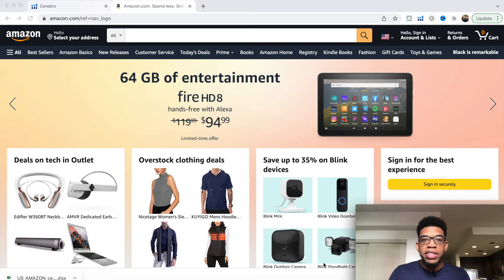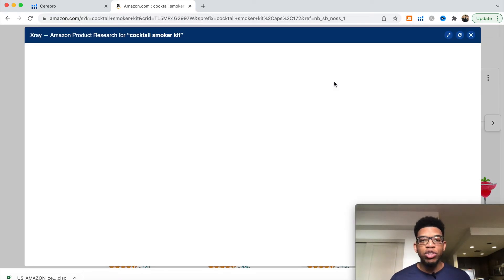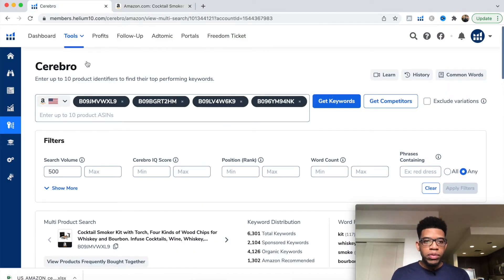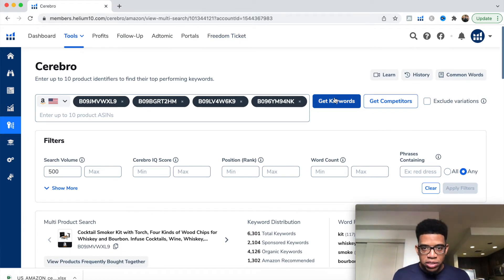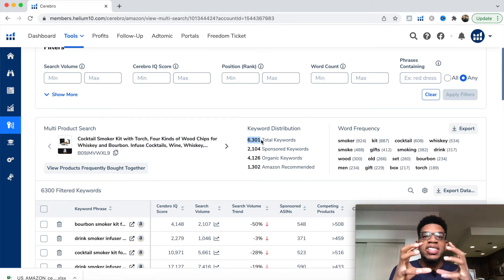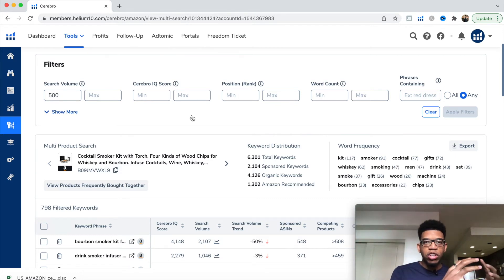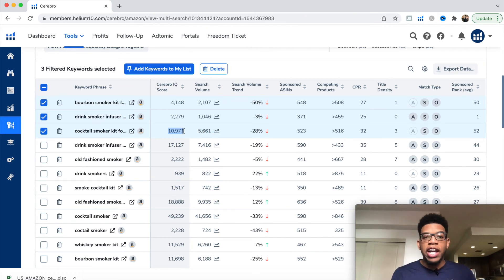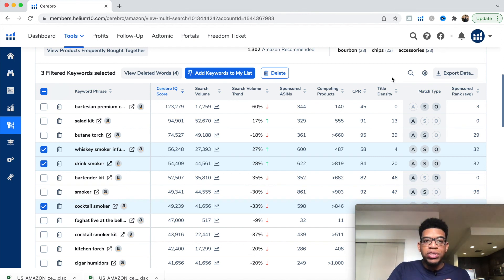Amazon FBA Helium 10 Cerebro - (HOW TO FIND AND STEAL THE TOP KEYWORDS FROM YOUR COMPETITORS) 2022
Helium 10 is an incredible software that all Amazon seller should understand how to use. In this tutorial I go over exactly how to use cerebro to spy on your competitors and get specific keywords that are driving them sales.

Cerebro is an incredible tool because it allows you to compare all of the top competitors and really get to the specific keywords and their search volume. This allows you to easily decipher between which keywords are worth adding in your listing and which ones are not.

Without Cerebro it would be very hard to think of all of the potential keywords that customers on Amazon are searching for. This is why understanding how to use Cerebro is very important and can really make a difference between getting some sales and getting a lot of sales on Amazon.

Cerebro also allows you to have specific keywords that you can run ads for. This is very important because you can see how many competitors are running ads for a specific keyword.